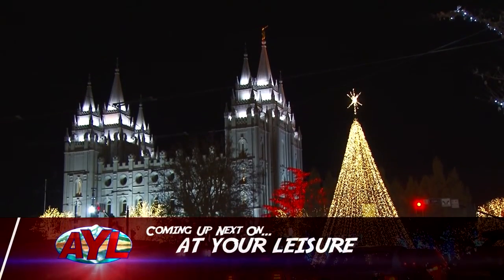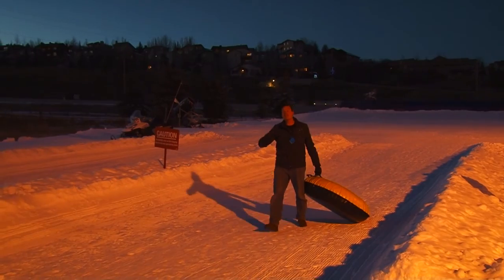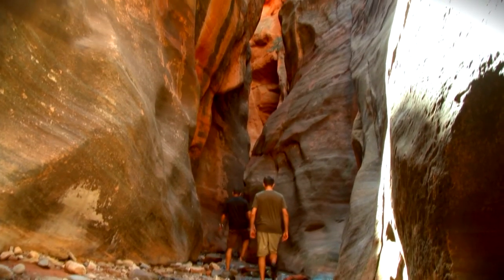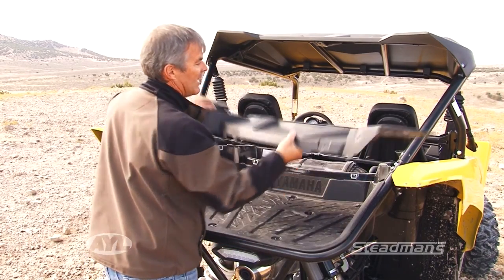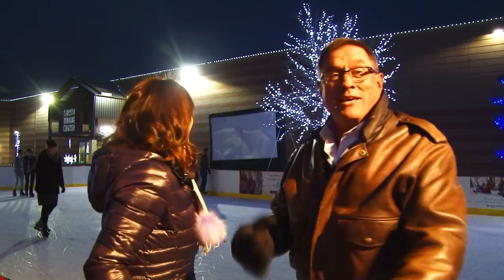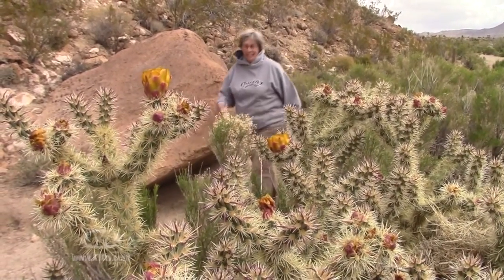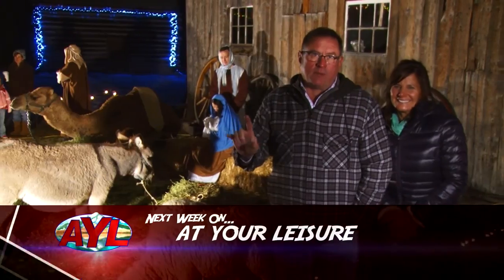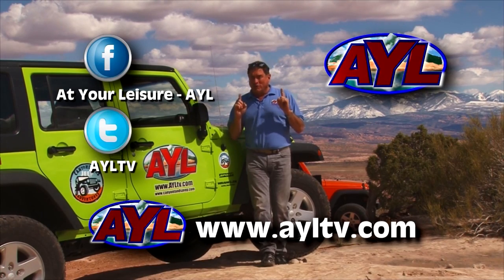Christmas Adventure - Fish Lake Snowmobile Complex - Yamaha YXZ Review - Mojave National Preserve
Christmas Adventure - Fish Lake Snowmobile Complex - Yamaha YXZ 1000 Review - Mojave National Preserve

This week on AYL we show you some Christmas Activities in the Salt lake area, snowmobile at the Fish Lake Snowmobile Complex, review the new Yamaha YXZ 1000 side by side, and visit the sunny Mojave National Preserve.

1:00 - Chad and Ria highlight some great places to spend the Christmas season with your family. Watch as we cover the great activities that are close to the Salt Lake area.

4:02 - Steven shows us where to find great snow this time of the year. Fish Lake Snowmobile Complex has plenty of snow for a plethora of winter activities.

10:31 - Darren reviews the new Yamaha YXZ 1000 side by side. This is a pure sport machine which really moves and is made for speed. We show you why this is a great racing machine.

18:19 -Reece travels to the sunny and warm Mojave National Preserve. This is an area of outstanding scenery, history and adventure.

24:57- At Your Leisure is your source for all the cool things to do in the great outdoors. In this week's travel planner Chad and Ria cover the Christmas at the Homestead and this weeks sticker winner.

27:07 - Take a sneak peek at next weeks show.

2469 E. 7000 S. Suite 110
Salt Lake City, Utah 84121